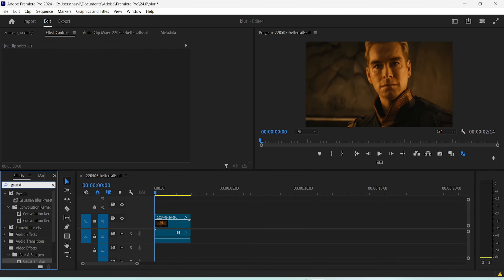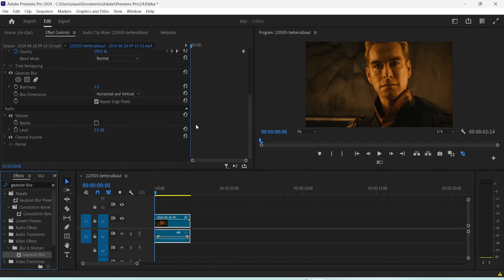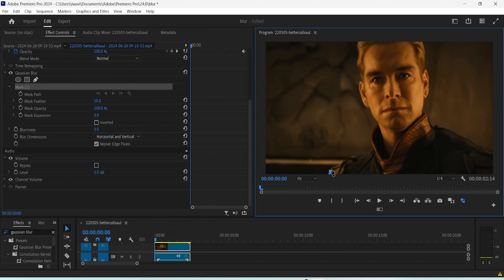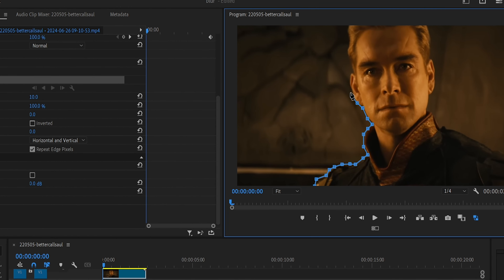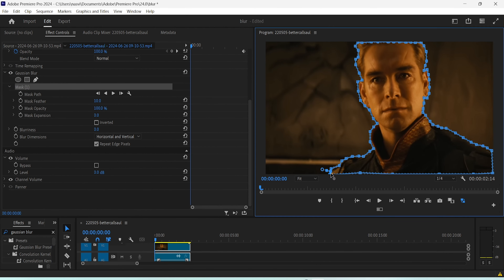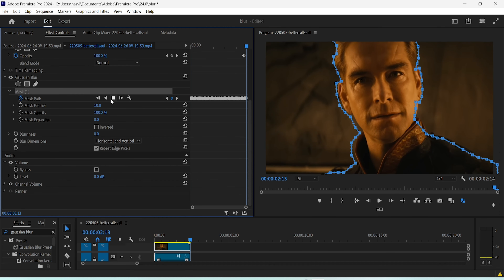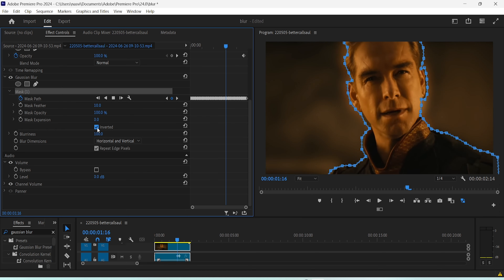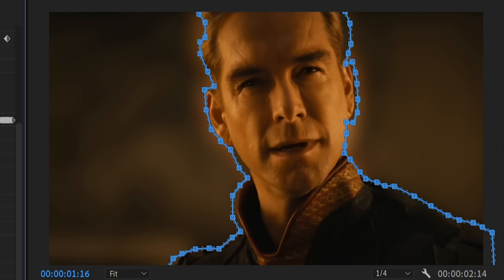Automatically BLUR The Video BACKGROUND In Premiere Pro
- In this short premiere pro tutorial, you're gonna learn how to blur out the background of a video.

premiere pro
premiere pro blur background